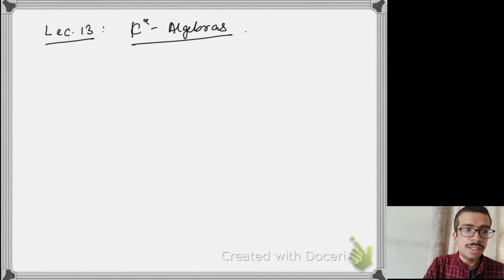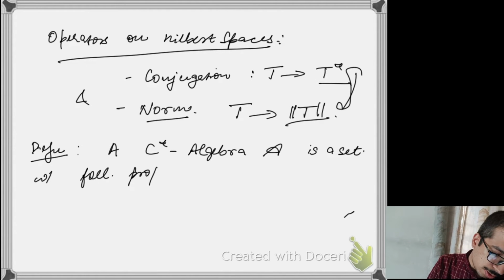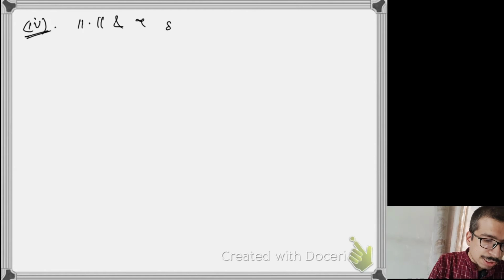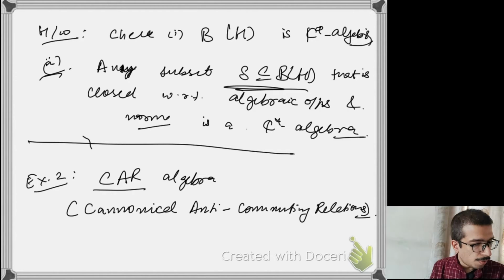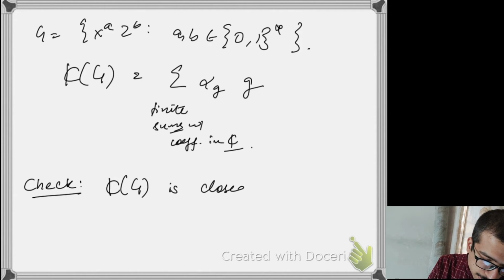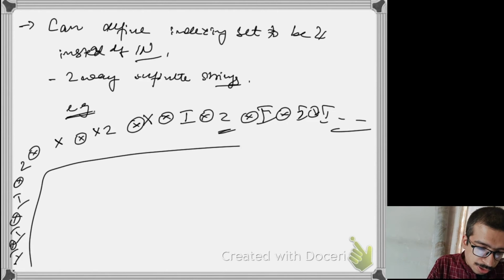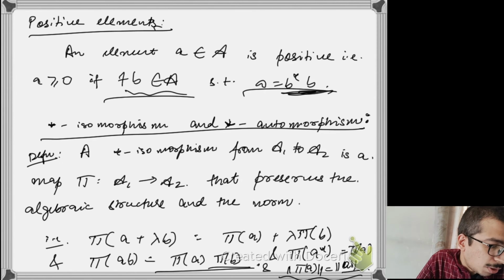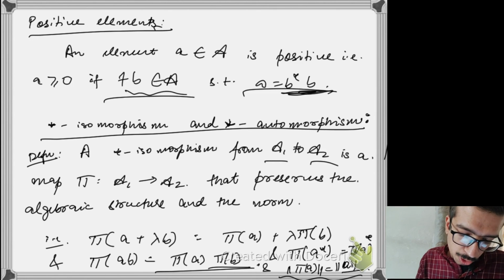Lecture 13 : C* Algebra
This is lecture 13 in the course on quantum entanglement and non local games. Here we start with the idea of C* algebra . This is used to define a state which will allow perfect embezzlement. The primary reference for the course is the set of notes by Prof. Richard Cleve available here:-